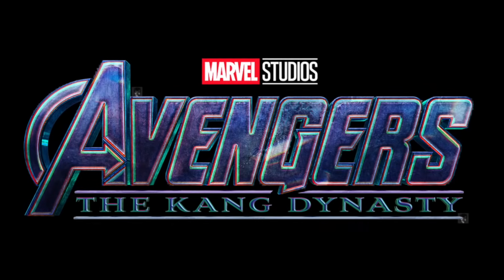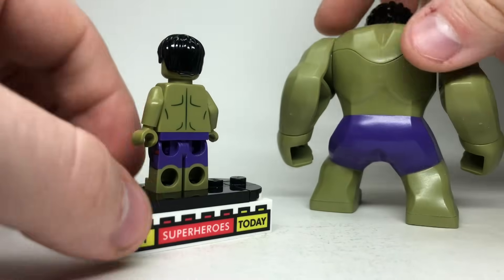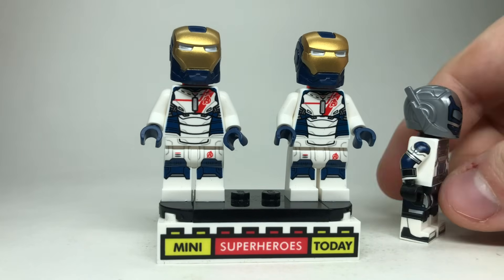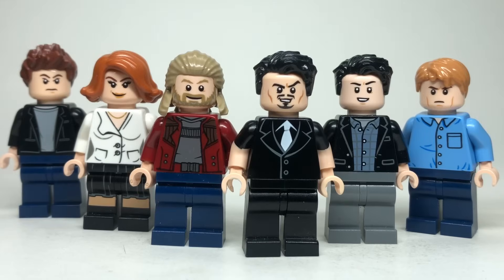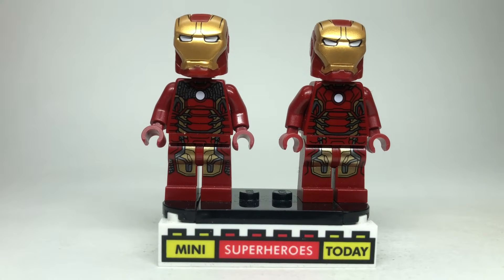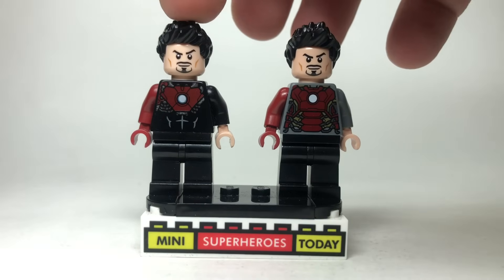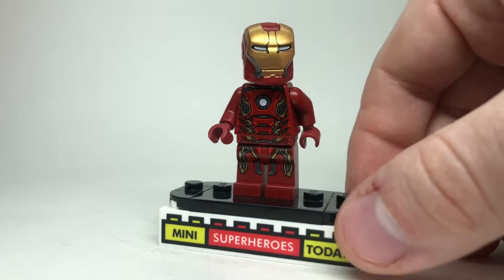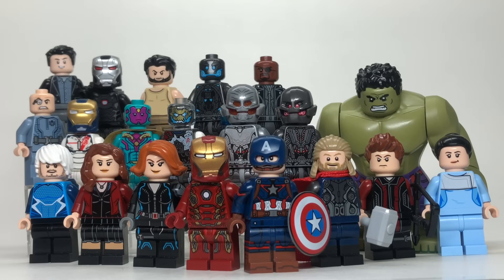LEGO AVENGERS: AGE OF ULTRON Custom Minifig Showcase (Road to AVENGERS: DOOMSDAY Update)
In this video, we'll be making purist LEGO custom minifigures from Avengers: Age of Ultron from 2015! This video will include Captain America, Iron Man, Hulk, Thor, Hawkeye, Black Widow, Scarlet Witch, Quicksilver, Ultron, and MORE!

This is a part of the Road to Kang Dynasty series, where I'll be making custom LEGO minifigures from every MCU movie in order leading up to the next big Avengers Film!